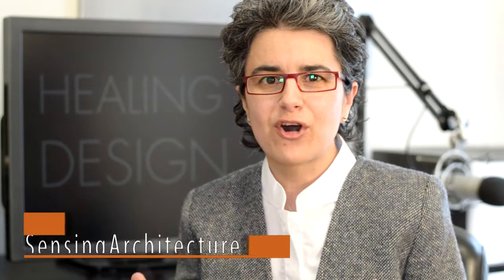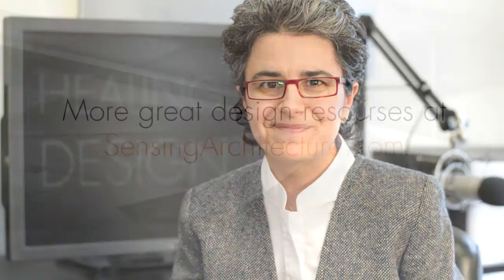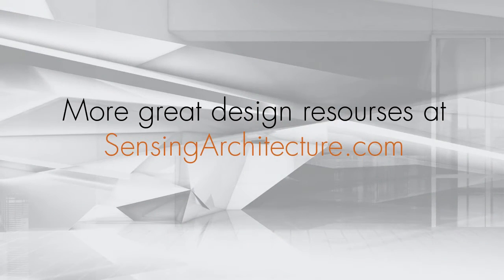How Hospital Design Can Help to Heal Patients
VIDEO INTRODUCTION: How can hospital design help patients to heal more quickly and with better quality? In this Micro-Lecture you will learn the importance of stimuli synchronization and how to use it within your designs to strategically help your building occupants thrive.